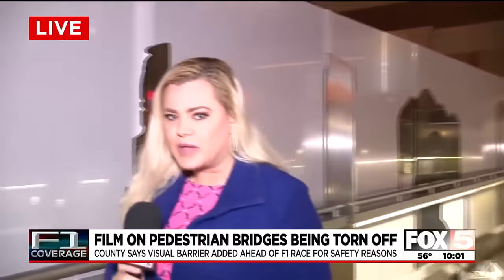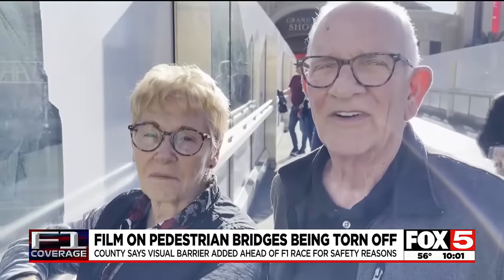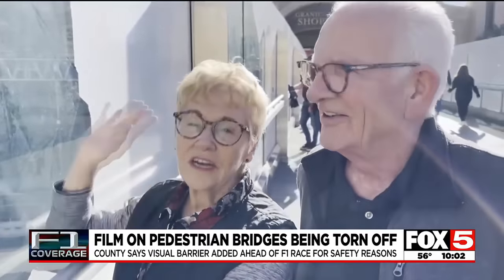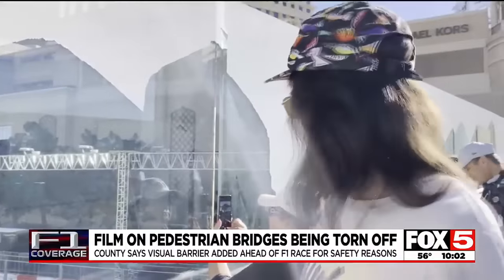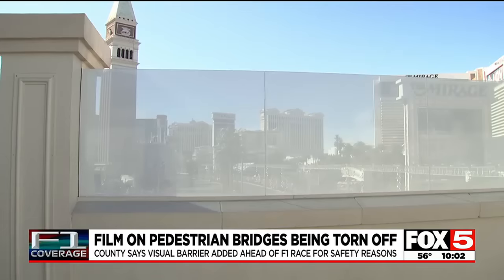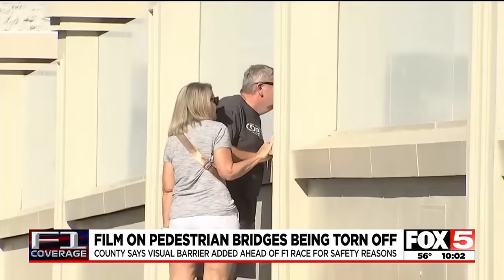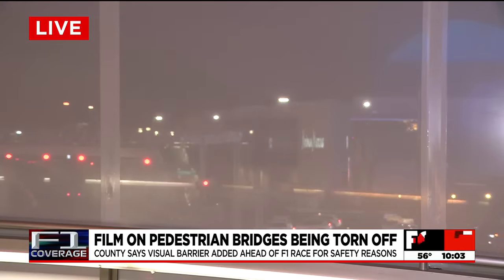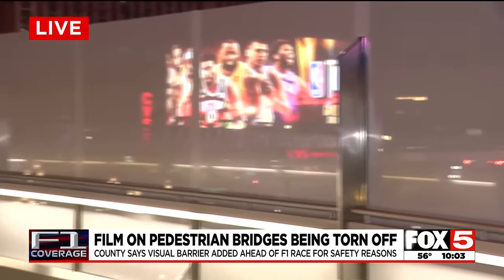Film blocking views of Las Vegas Strip, Sphere on pedestrian bridges being ripped down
Film that has been added to pedestrian bridges on the Strip "for safety reasons" ahead of F1's Las Vegas Grand Prix is being torn off. FOX5's @KimPassoth shares more.